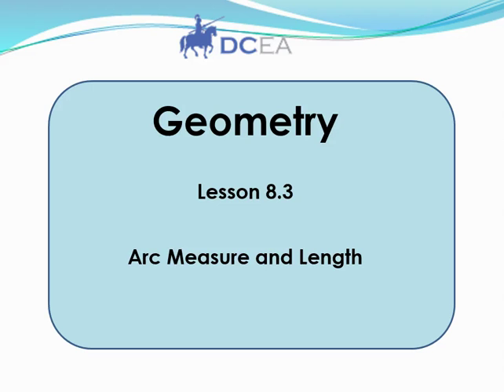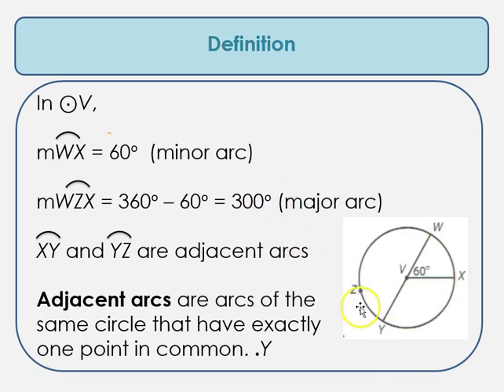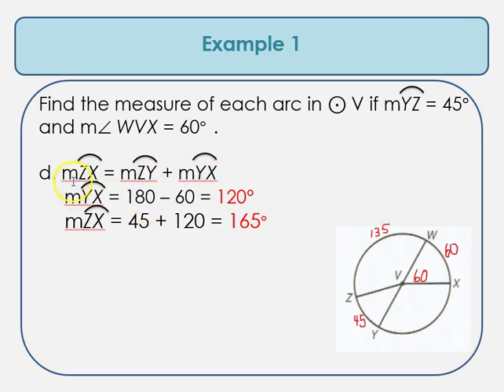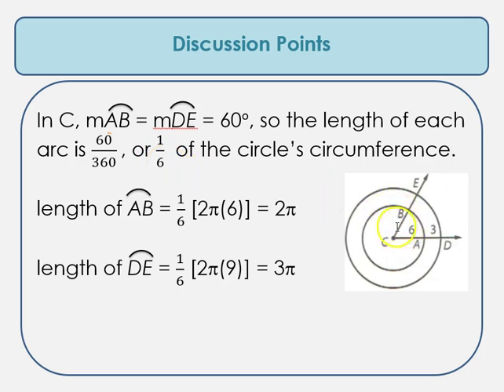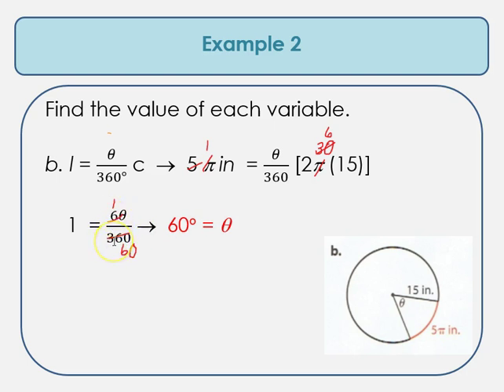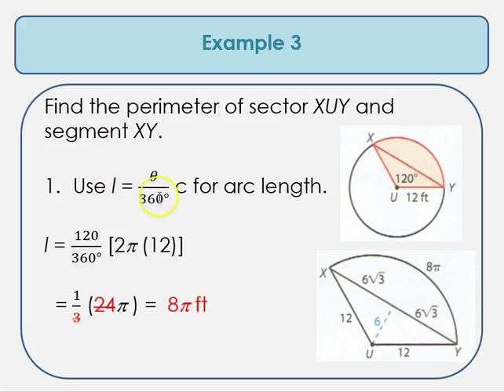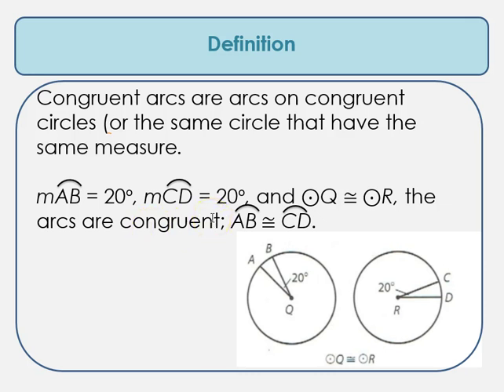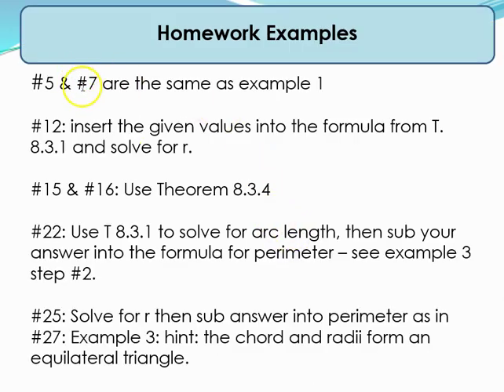Geom Lesson 8 3 Arc Measure and Length